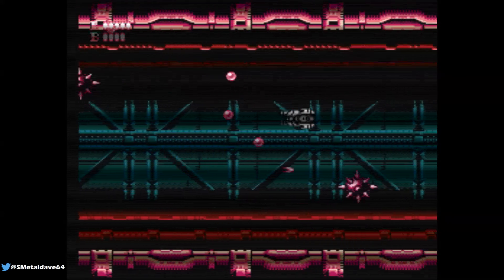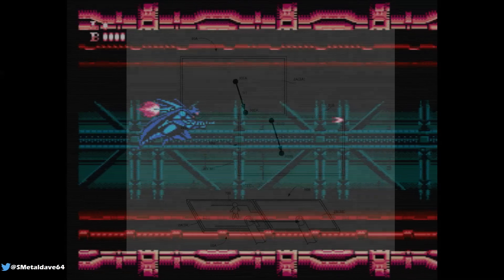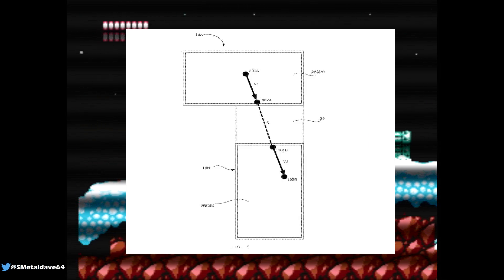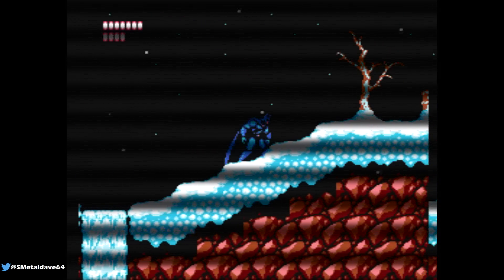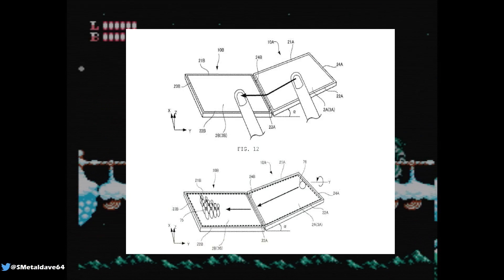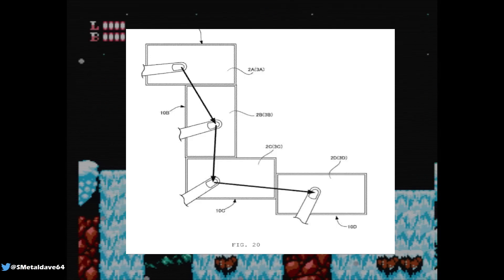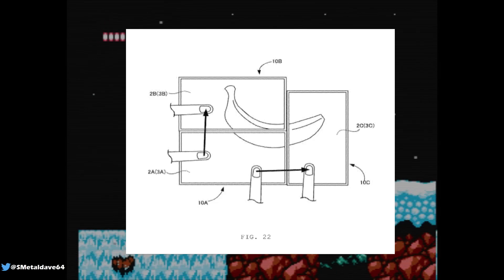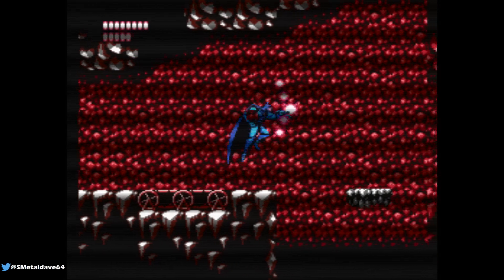New Nintendo Handheld Revealed? Patent Analysis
The Nintendo Switch might have a new member of the family soon, a  new Nintendo Patent for a Handheld Gaming system has been revealed to the public. How different is this from the Switch? Lets analyze.